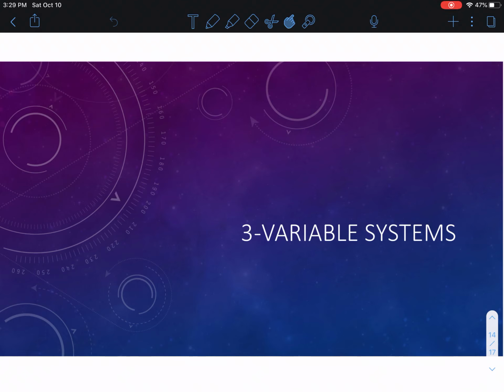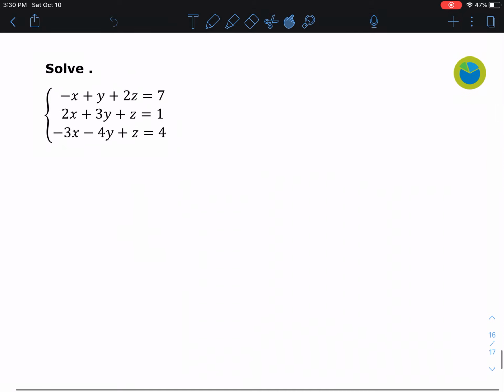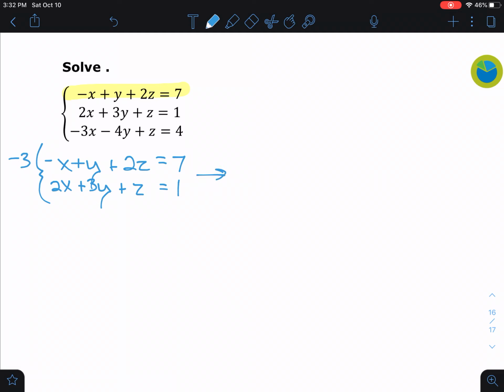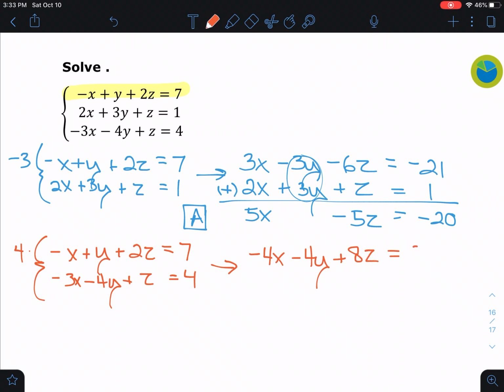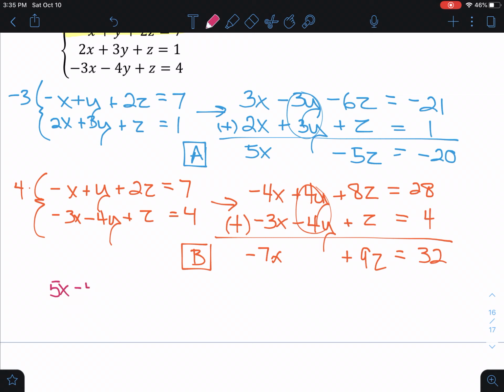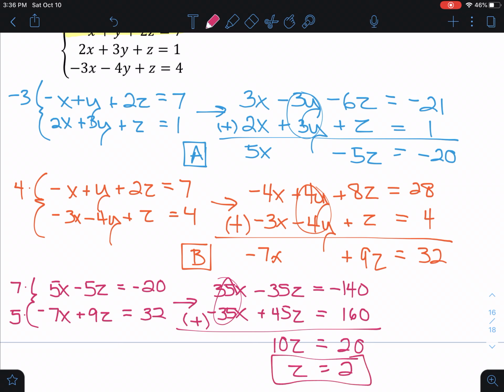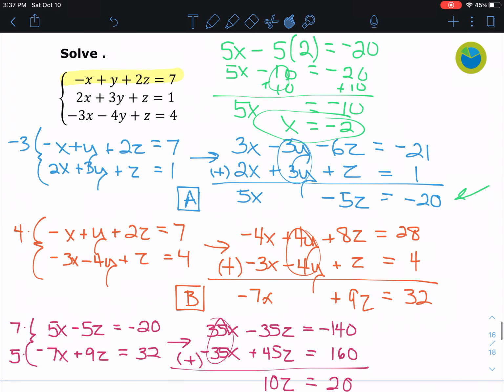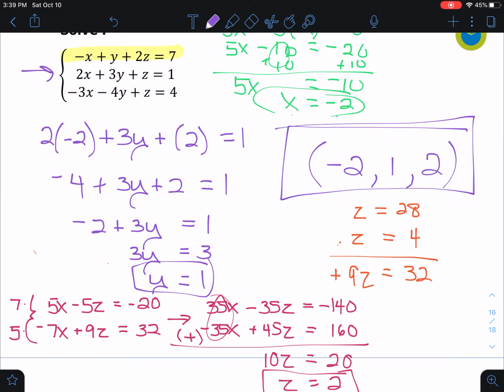3 Variable Systems (Part 2-PreCalc)